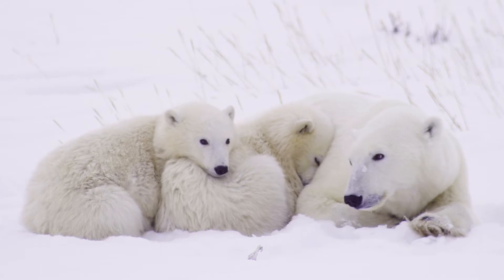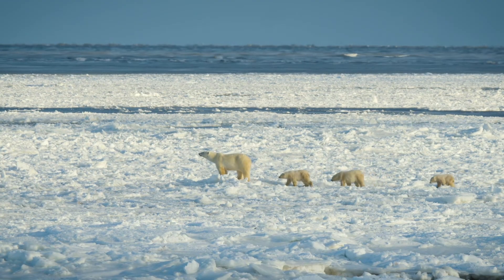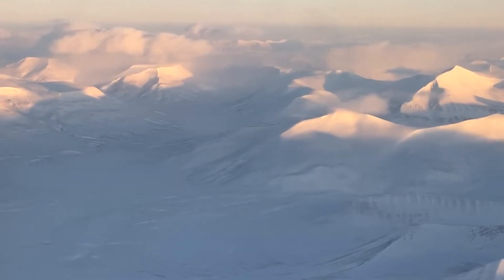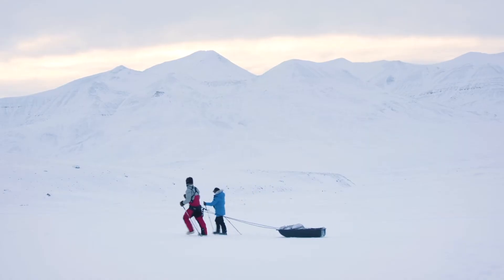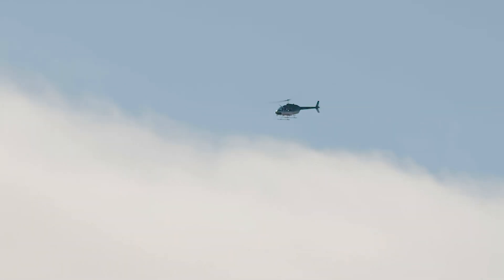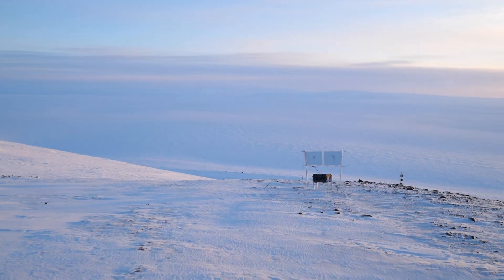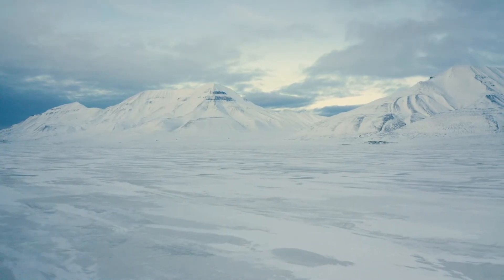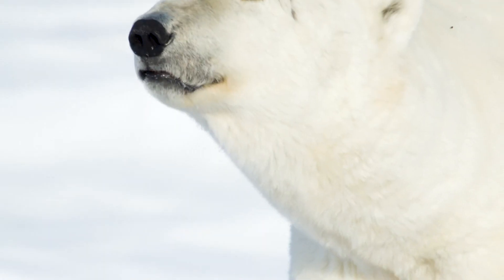Protecting Polar Bear Moms and Cubs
Denning is the most critical time in a polar bear's life cycle and protecting denning polar bears is crucial for their long-term conservation. Our team is currently testing whether promising new technology—synthetic aperture radar, or SAR—can be used to detect dens hidden under the snow, with a goal of protecting denning polar bear families.